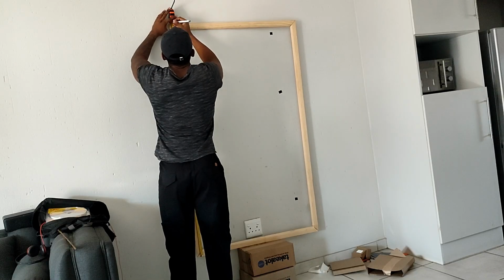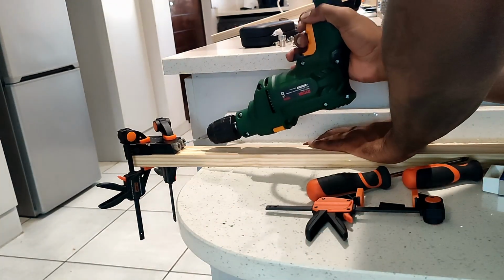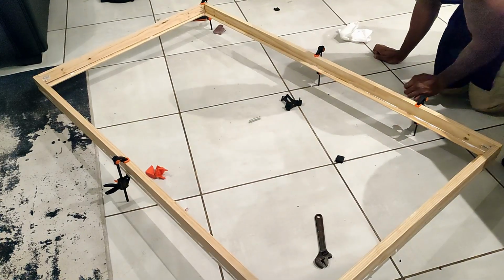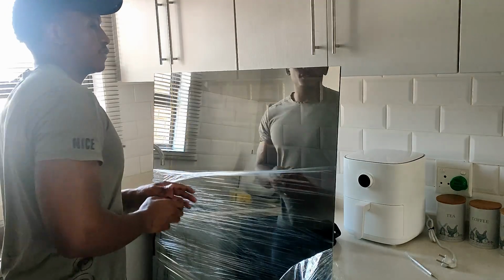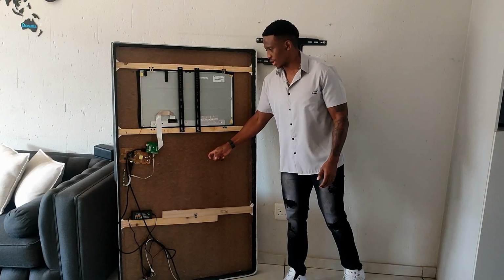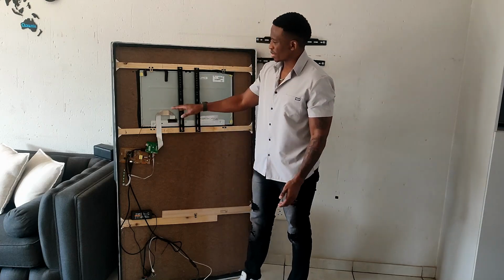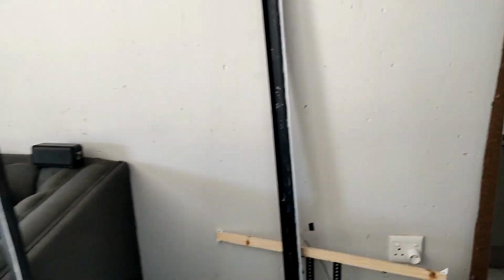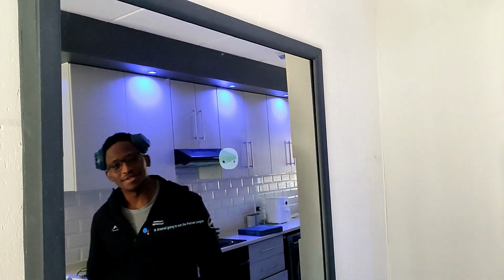Building Jarvis The Smart Mirror for Home Automation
Welcome to our latest DIY project! In this video, I'll take you through the journey of building "Jarvis," a smart mirror that integrates home automation. Inspired by the Magic Mirror Project. this smart mirror is designed to make your daily routines more efficient and enjoyable.